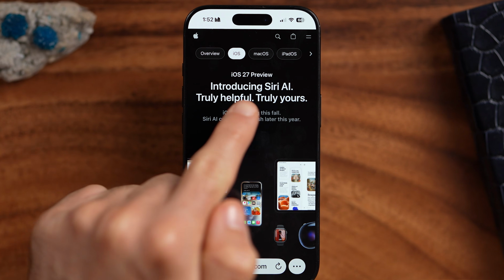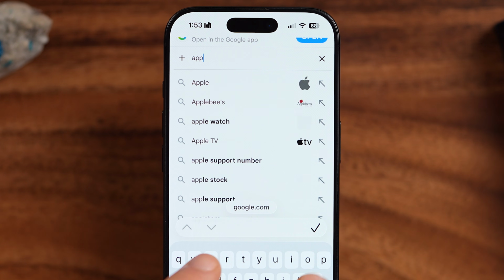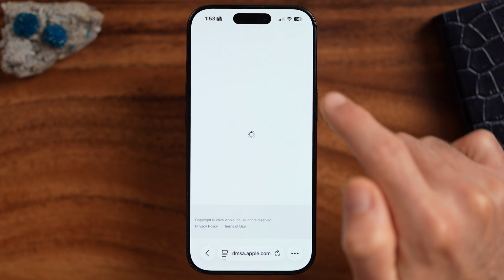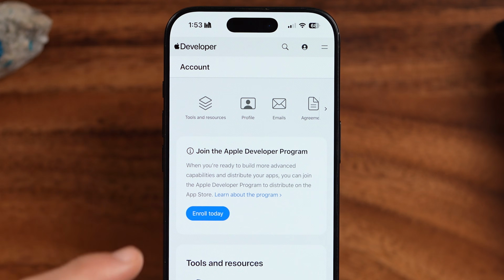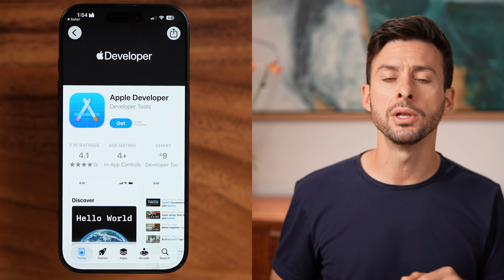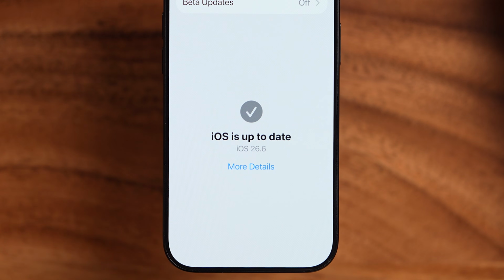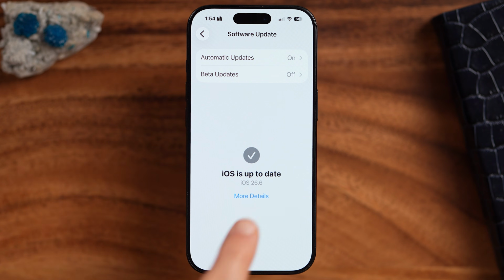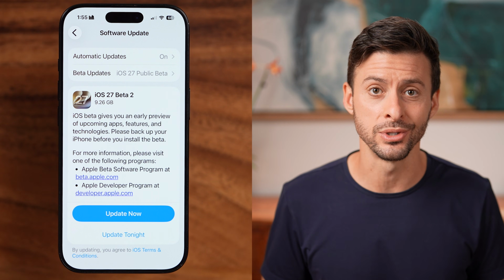How to Install iOS 27 on iPhone (Before it's Public)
I'll show you how to install iOS 27 on iPhone before it's public